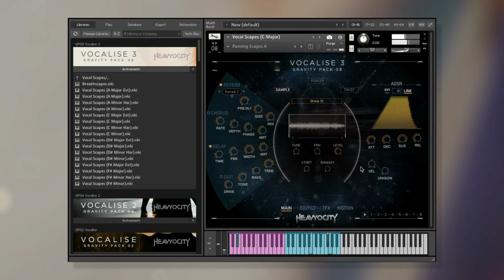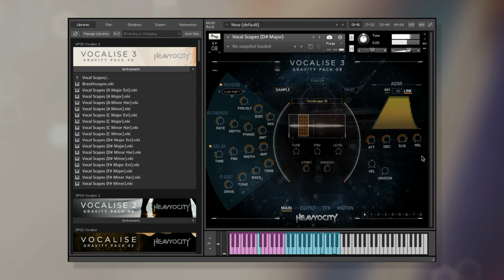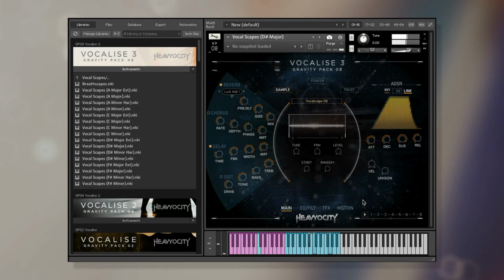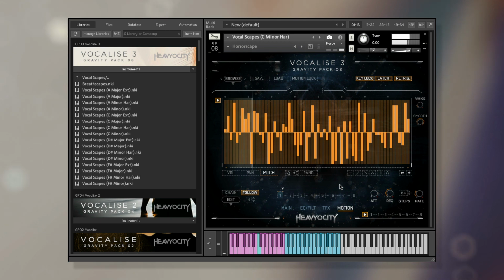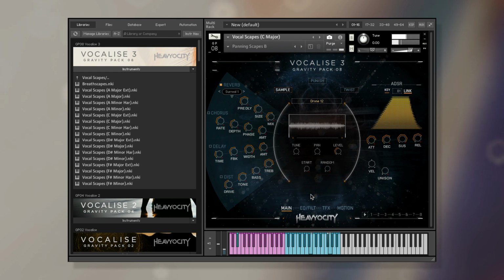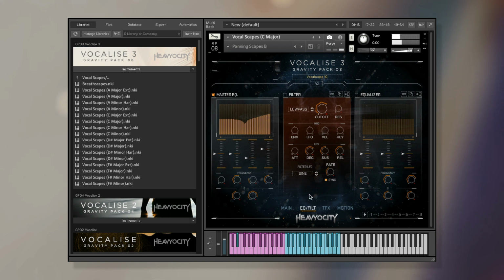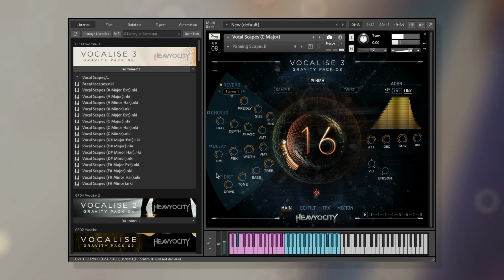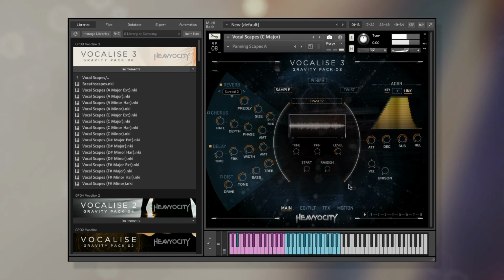Exploring Uses for Vocal Soundscapes | Vocalise 3 Tips & Tutorials | Heavyocity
Uncover some new and unique ways to utilize the Soundscapes contained in Vocalise 3. In episode 2 of Vocalise 3 Tips & Tutorials, our own Alejandro Zorrilla will showcase the use of Soundscapes for creating smooth chord progressions and lush ethereal ambiances. These tips are bound to take your sonic soundscaping to a whole new level while opening up a world of composing possibilities.

Video Contents:
0:00 — Intro
0:33 — Soundscapes Overview
1:10 — Creating Chord Progressions
3:22  — Into the Hybrid
5:40 — Lush Ambience
8:18 — Wrap Up
8:49 — Vocalise 3 Available Now
8:55 — Subscribe!